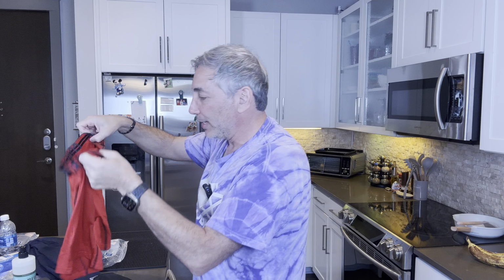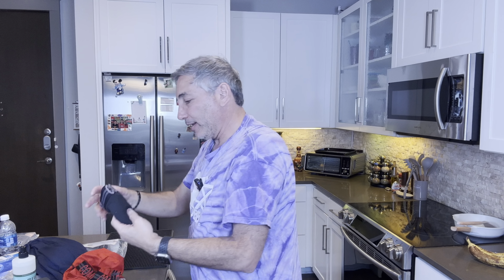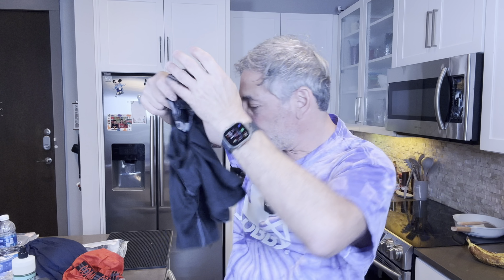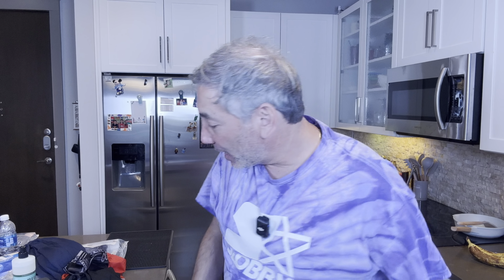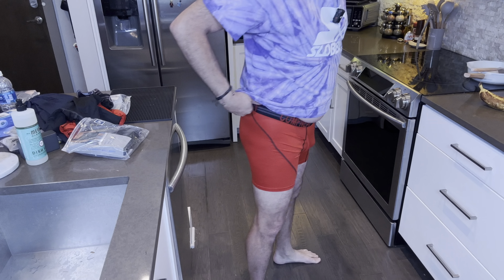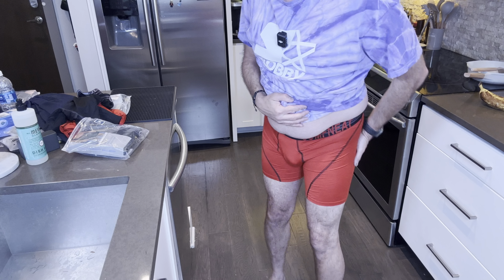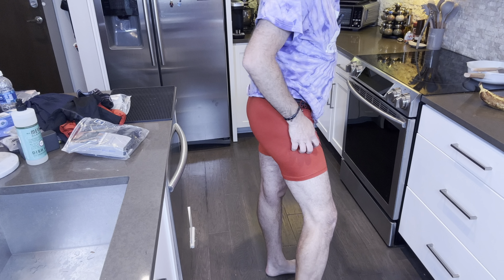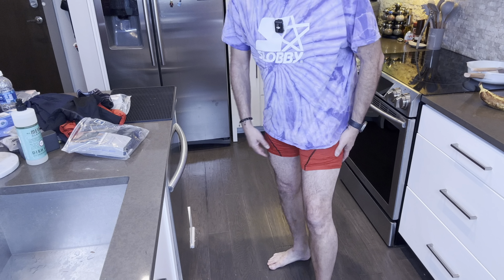Boxer Briefs Review & Unboxing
Comfneat Men's Athletic Boxer Briefs Sports Performance Underwear with Fly (4-Pack/6-Pack)